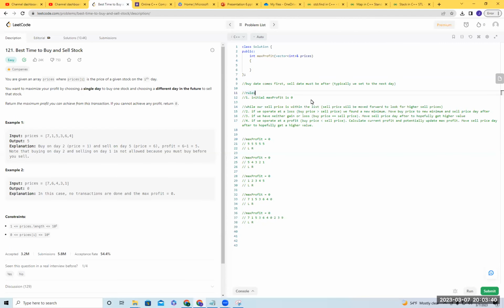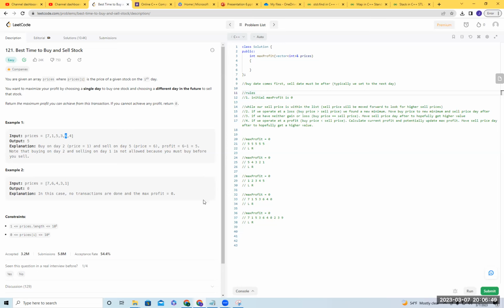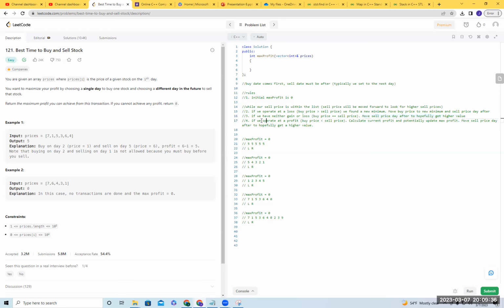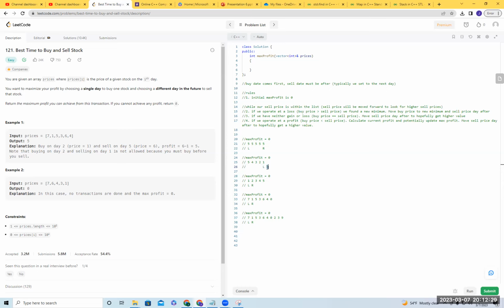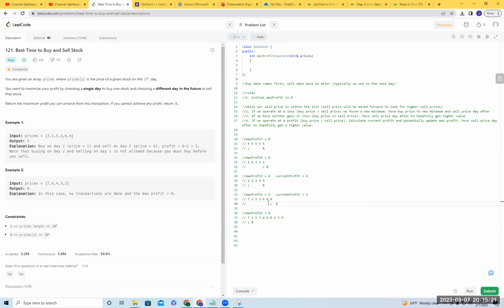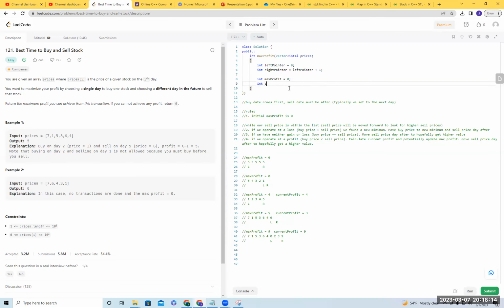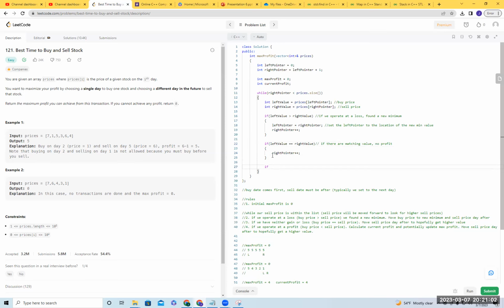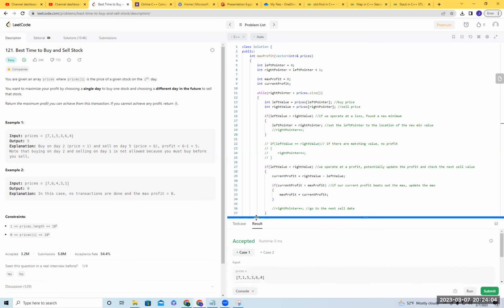Leet Code - Best Time to Buy and Sell Stock (Sliding Window)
Hello everyone, today we are solving the question on what is the max profit when buying and selling stock. This requires a sliding scale method approach. We break this approach down by reviewing the logic beforehand and practicing with some test cases.

0:00 Problem Description (No Shorting Stocks)
3:30 Pseudocode rules
6:55 Example Test Cases
3:57 Reverse String In Place (Constant Space)
11:40 Trickiest Part of the Algorithm (Finding New Minimum)
14:10 Coding Solution
19:20 Refactoring Code
20:00 Wrap Up